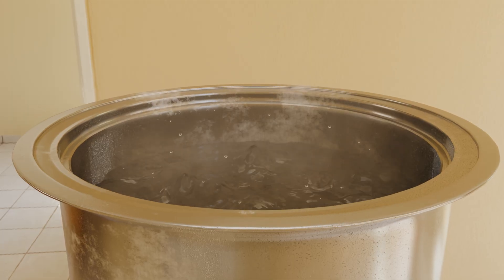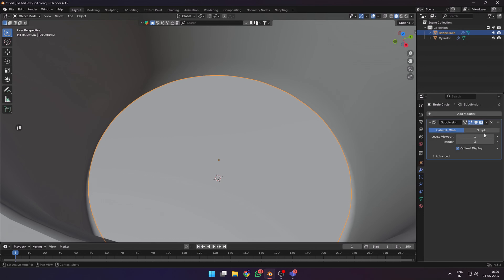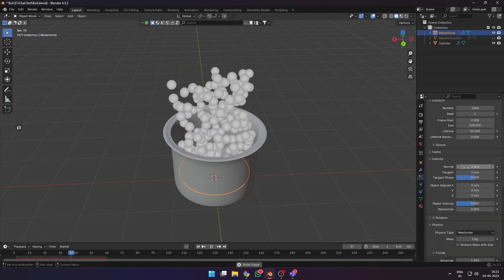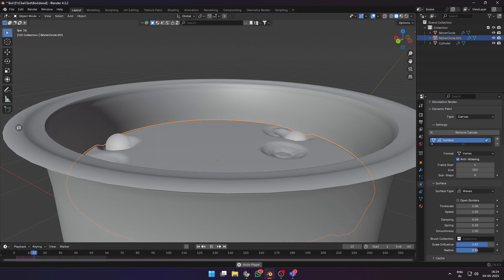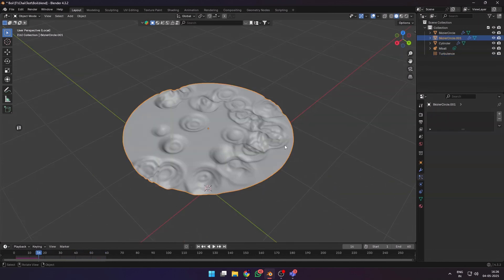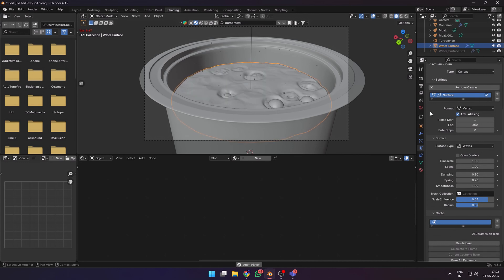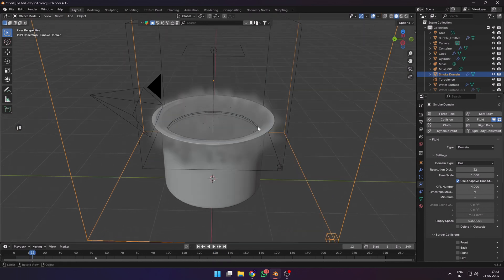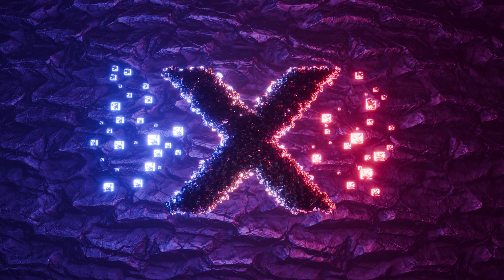Boiling Water in Blender—No Sim, Realistic FX in Minutes!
Creating realistic boiling water in Blender usually takes hours of baking and fluid simulations — but what if you could get stunning results without any of that? In this video, I’ll walk you through my quick and efficient method for faking a boiling water effect using particle systems, animated noise textures, and smart shader tricks — all rendered in Cycles using Blender 4.x.

Whether you’re working on a stylized short film, a realistic product render, or a cinematic VFX sequence, this technique can save you massive amounts of time while still looking ultra convincing. No fluid simulations, no baking — just pure, real-time-friendly trickery!

Perfect for artists who want high-quality results on a tight deadline. Don’t miss this Blender tutorial if you’re aiming to push your visuals without slowing down your workflow.

Rendered in: Cycles
Software: Blender 4.3.2
Project: Short Film

Try this out in your next animation or visual effects project — and save HOURS of simulation time!

Chapters
00:00 Intro
00:17 Water Surface
01:03 Dynamic Paint - Canvas
01:16 Bubbles Particle System
01:49 Dynamic Paint - Brush
02:38 Rendering Particles as Meta Balls
03:15 Smaller Bubble Particles
03:46 Baking the Physics Systems
04:05 Adding Materials
04:41 Smoke Simulation
05:30 Final Render

Music